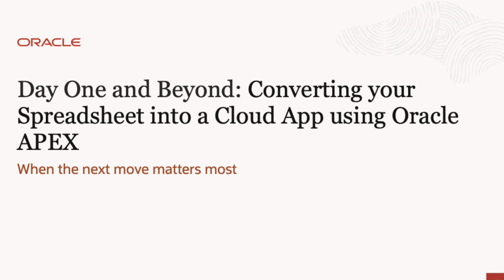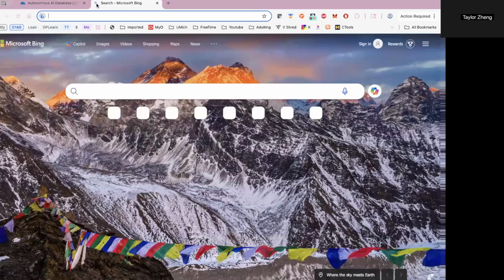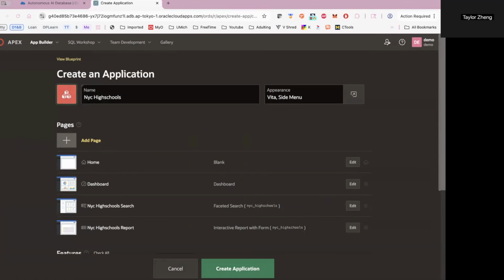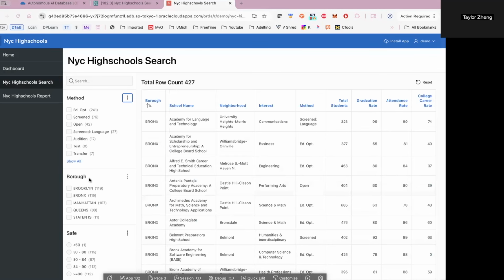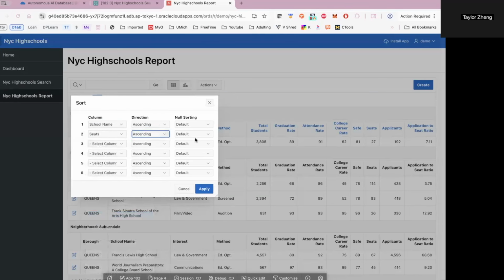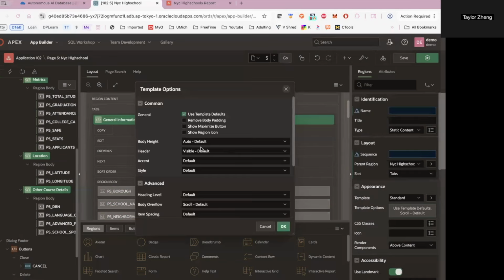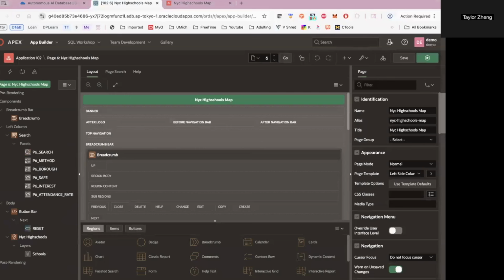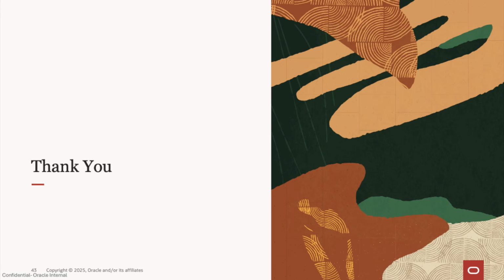Day One and Beyond - Converting your spreadsheet into a Cloud App using Oracle APEX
In this workshop, you will create a fully featured, responsive Web app using Oracle APEX on Oracle Cloud. This workshop gets you a well-rounded understanding of low code app development with APEX.
This workshop walks you through uploading the NYC High Schools spreadsheet data into an Oracle database table, and then creating an application based on this new table. You will then play with the Faceted Search, Interactive Report, and improve the attached form. You will learn how to add a map region to the search page in order to visually enhance the page. You will also learn to download and use the application as a Progressive Web App (PWA).
Oracle APEX is a feature of Oracle Database, including the Autonomous Data Warehouse (ADW) and Autonomous Transaction Processing (ATP), Autonomous JSON Database (JSON) and APEX Application Development (APEX) services. Oracle APEX is a low-code development environment with various features and tools, where you can create an application fast. In the future, rather than emailing spreadsheets around to gather information, you will know how to easily create an app in minutes using APEX and email the URL instead. The result will be a secure, scalable, multi-user app that provides a single source-of-truth for your data!